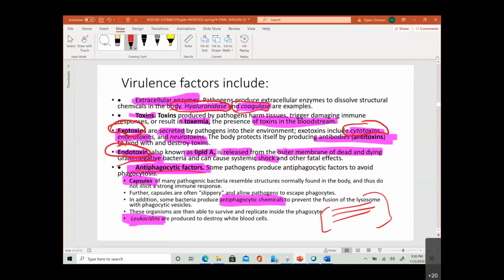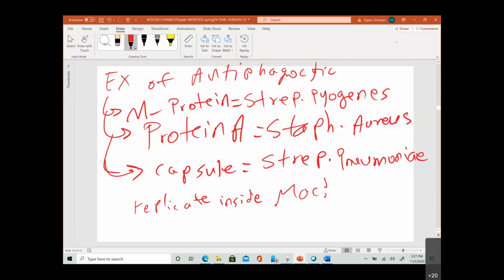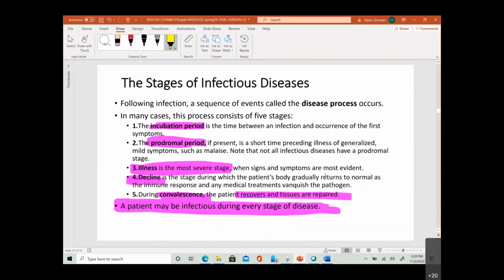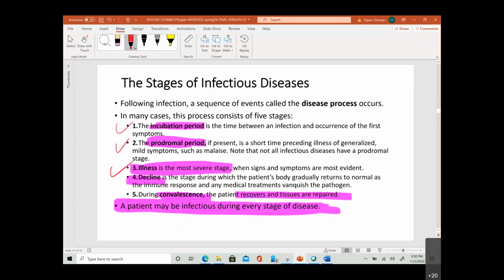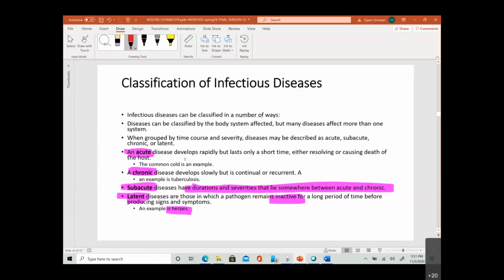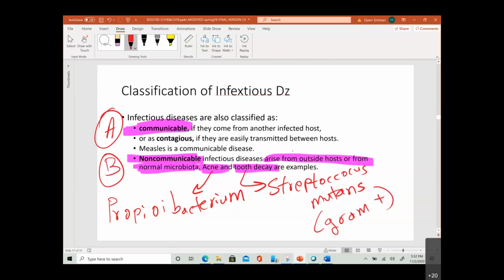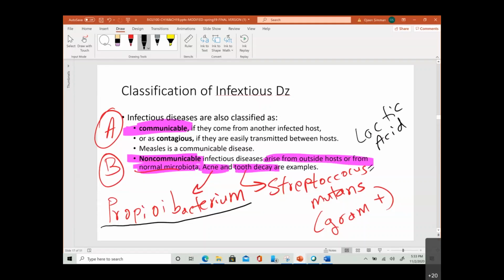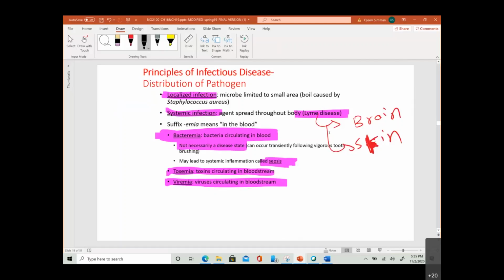micro host interaction part 3